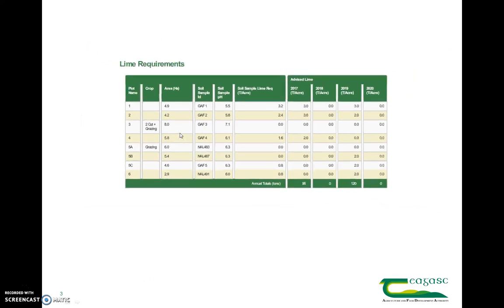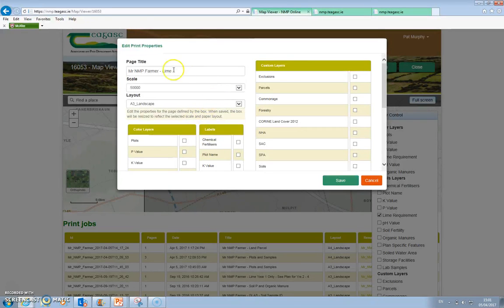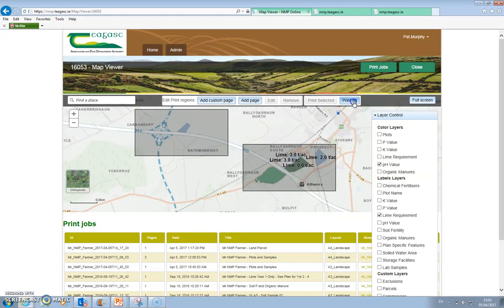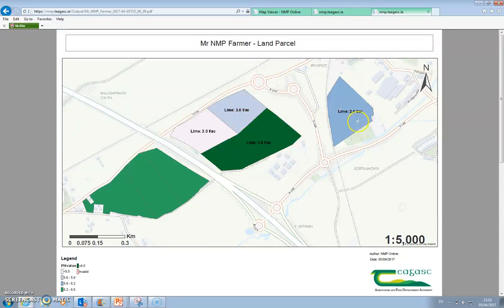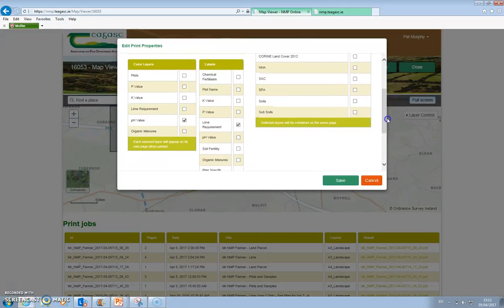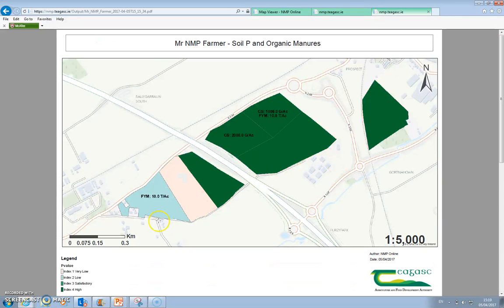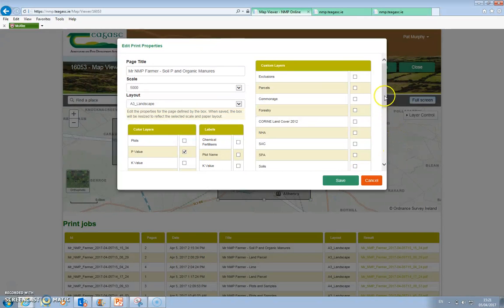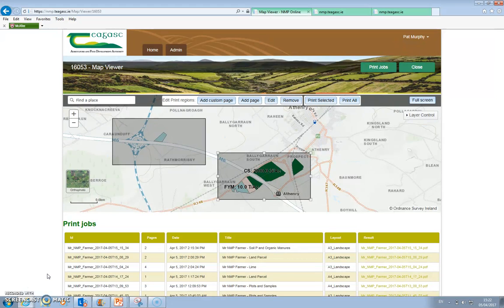NMP - Farmer Maps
NMP Online Support Videos